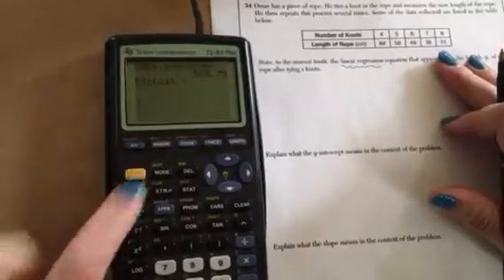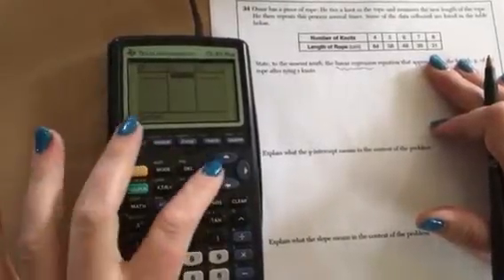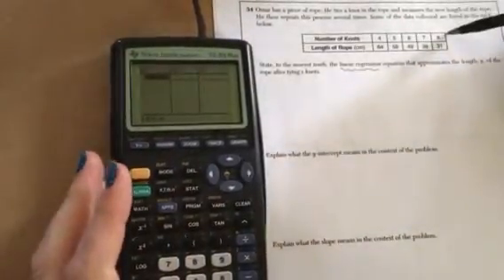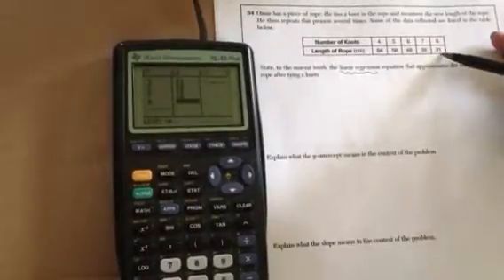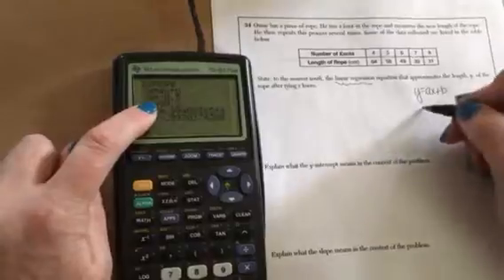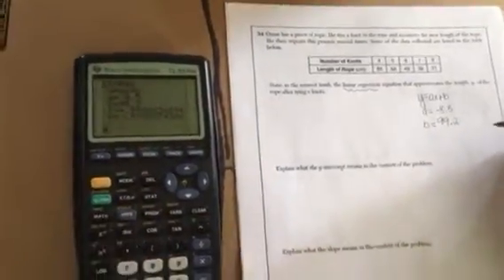Kylee 34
Jan 18 Algebra 1